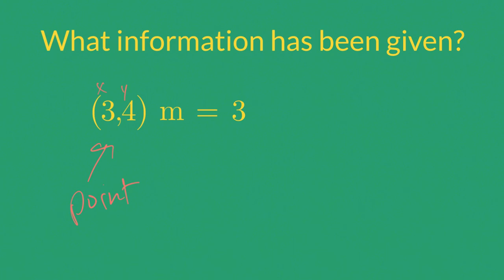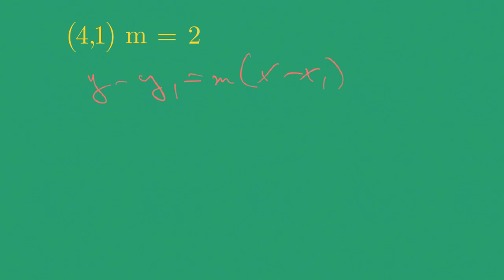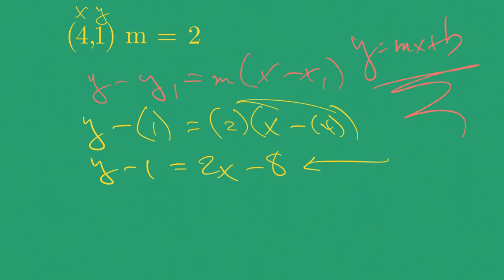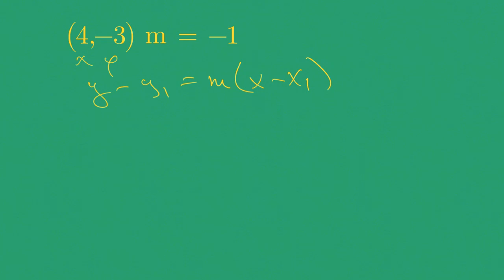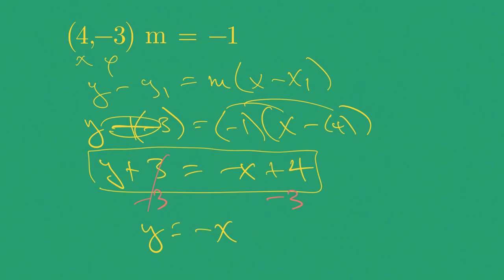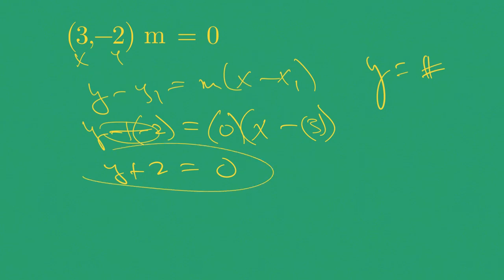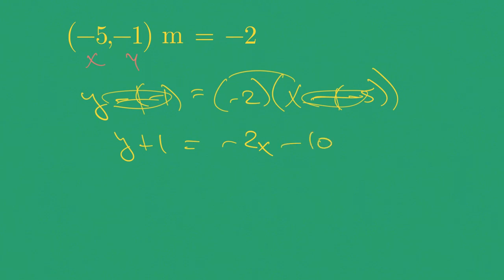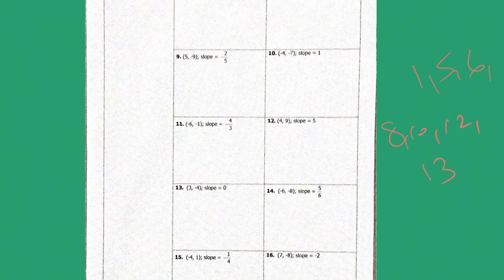Alg 1A Point-Slope Form